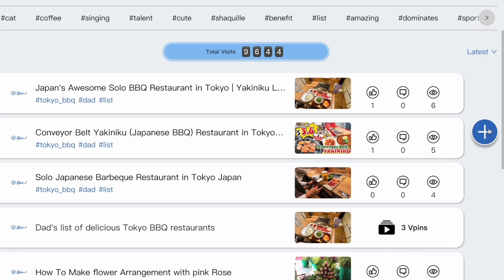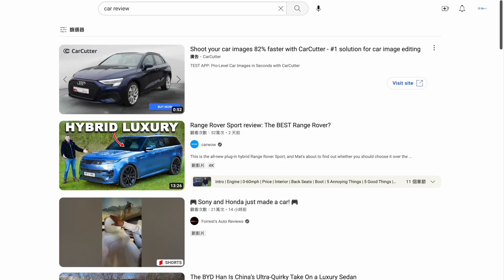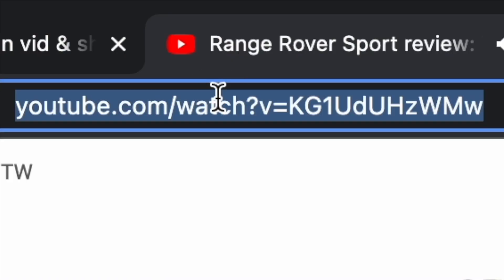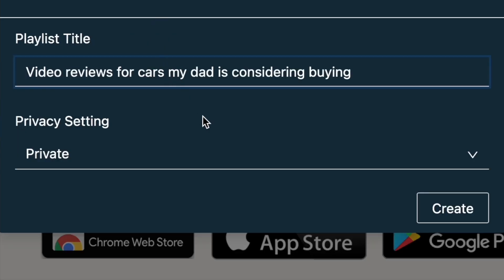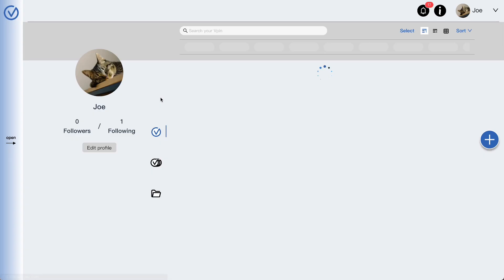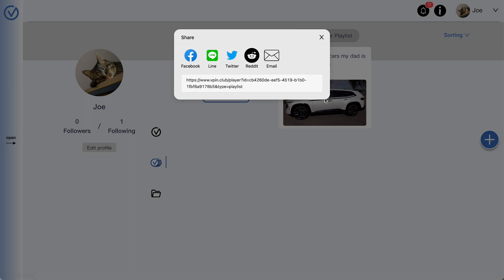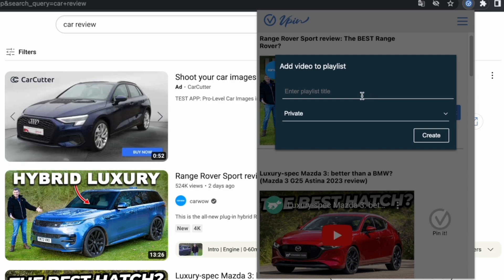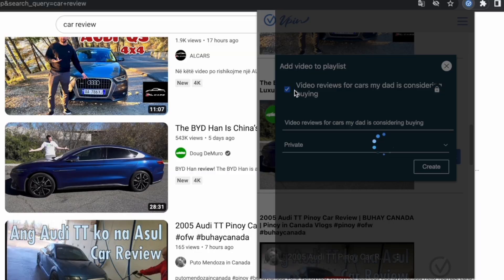How to curate videos with Vpin.club?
Come and give it a try!

On Vpin.club, curate videos for your senior loved ones by selecting their favorite hobby or interest clips from YouTube, Facebook, or TikTok.

Create a curated playlist or collection for them to enjoy without the hassle of browsing the web. This personalized gift will show your love and care, and allow them to reminisce on the good times, anytime, anywhere.

Even if they're not tech-savvy, they can easily access this precious gift by visiting the shared URL.